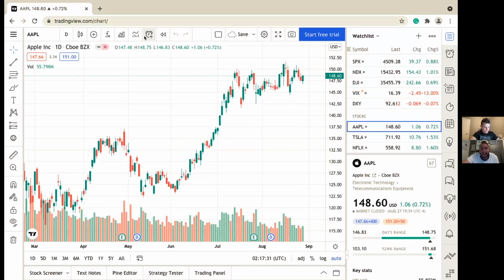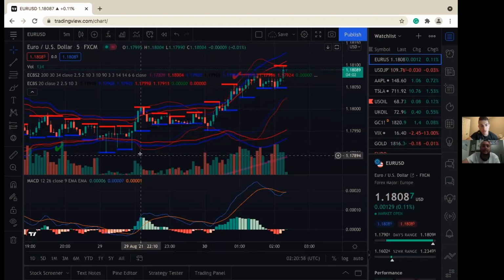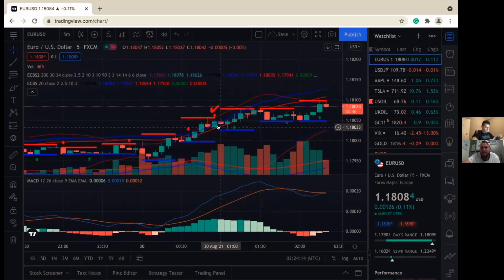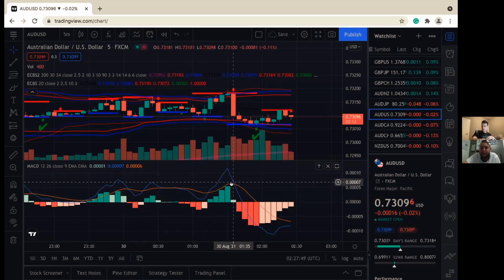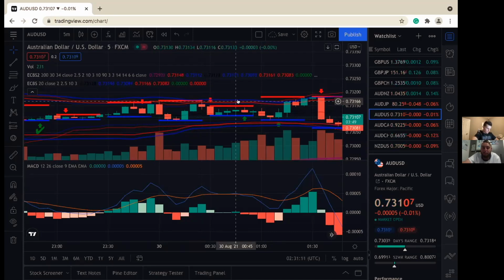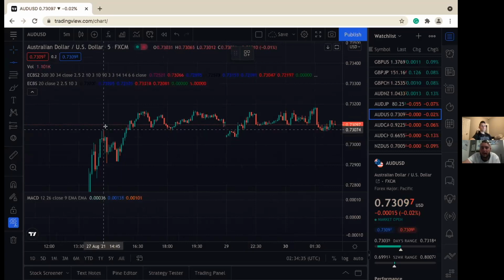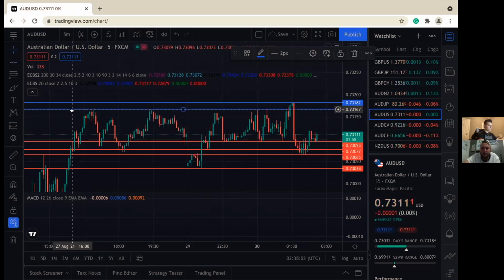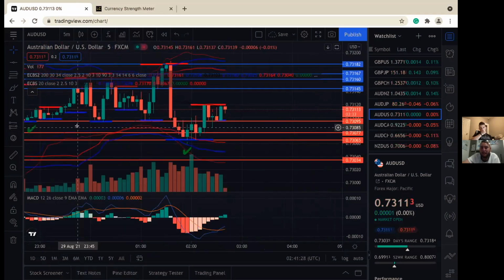Best Indicators To Use Trading Forex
In this video, Diego breaks down EVERY indicator we use to setup our Tradingview account for trading forex.

Things from:
- Bollinger Bands
- MACD
- Matty Pips Strategy
- ECBS
- ECBS2
- Fibonacci

We hope this video will help set you up for success in your trading endeavors.